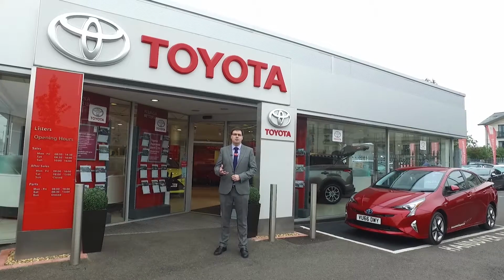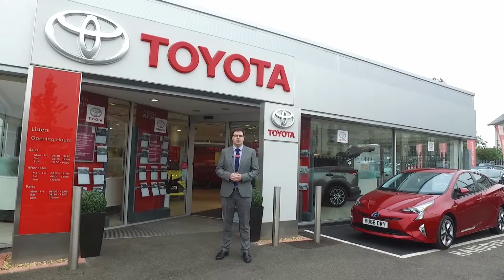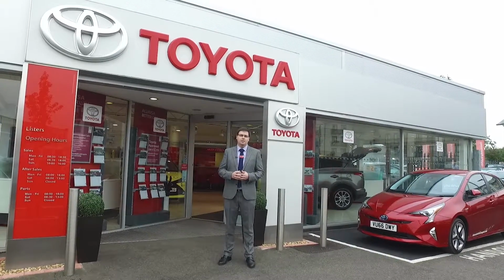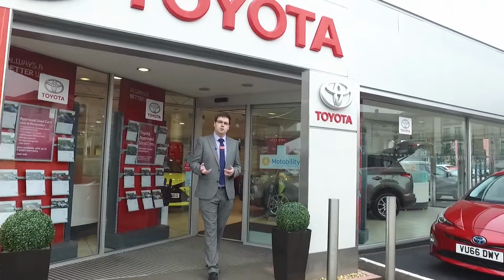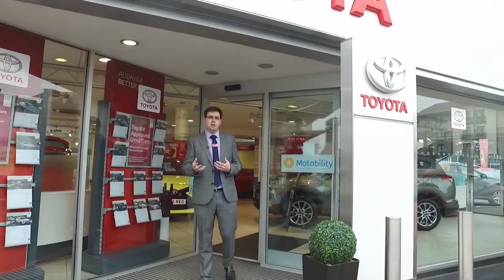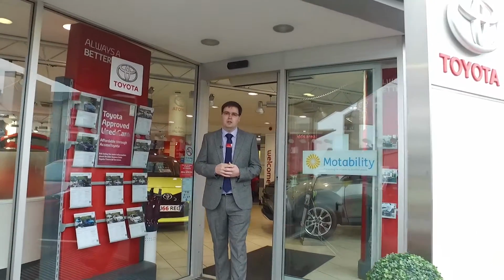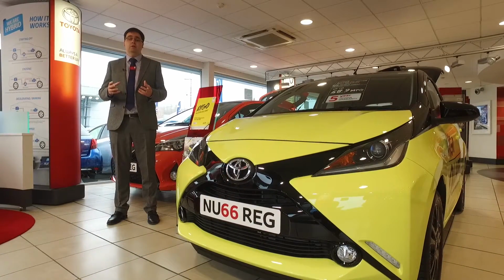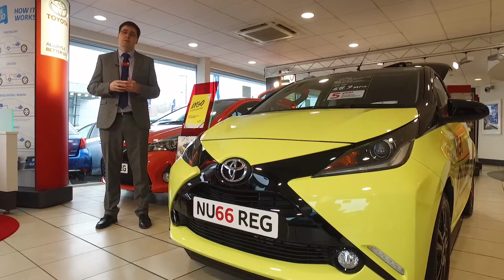Toyota and Motability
Let Adam introduce you to the Motability scheme and how those on the scheme could be driving a hassle-free new Toyota.